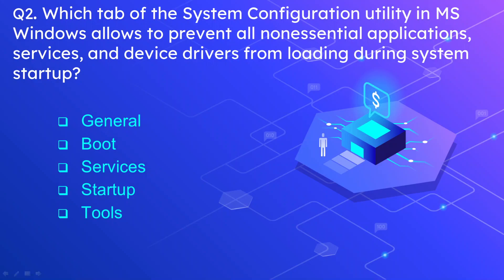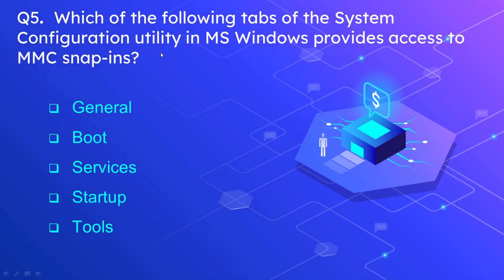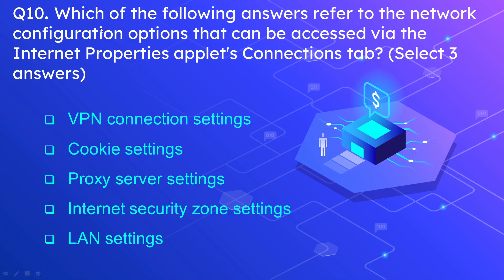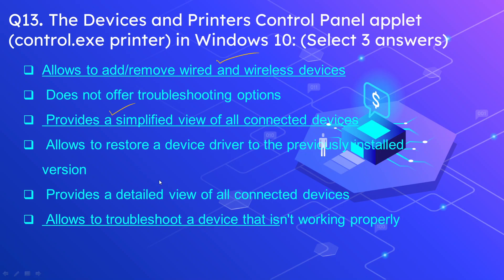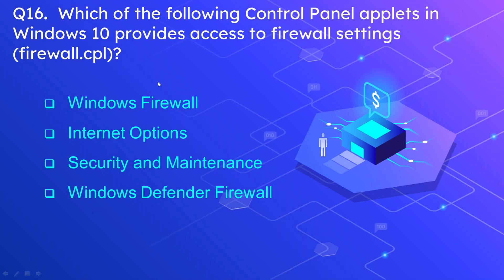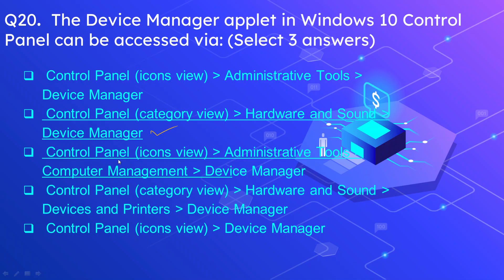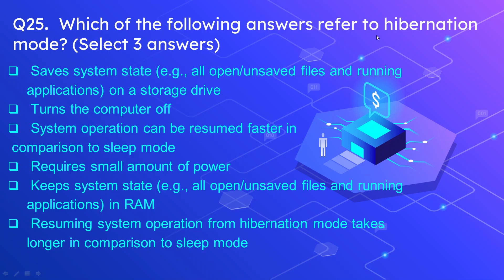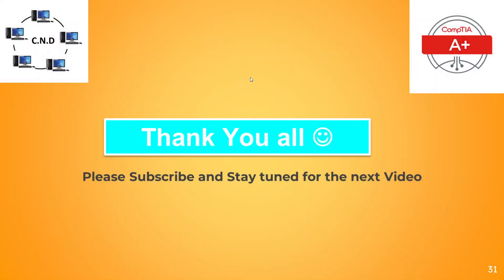CompTIA A+ Certification Practice Test Core 2 (Exam 220-1102) - Part 3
This is a free CompTIA A+ Exam question 220-1102 and  220-1002 also known as Core 2. The video explains Comptia a+ certification exam questions that will help you in preparing for and pass the certification exam.
This is part 3 of the CompTIA A+ exam questions series.
This test is designed to help you prepare for the 220-1102 exam, which is the core 2 exam of the CompTIA A+ Certification.
If you're looking to certify as an A+ computer technician, then this video series is for you! In these videos, we'll be covering all of the questions from Part 2 of the CompTIA A+ Certification Practice Test. This video will help you prepare for the 220-1102 exam and maximize your chances of passing!